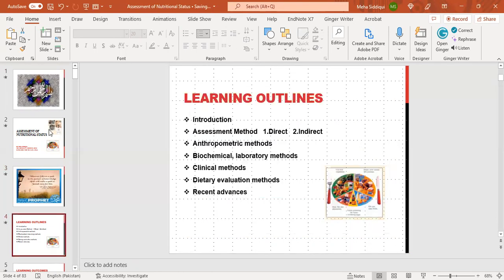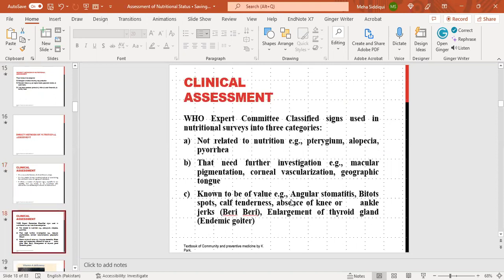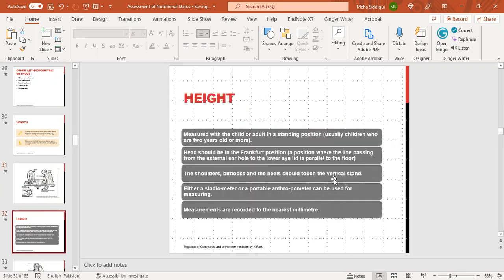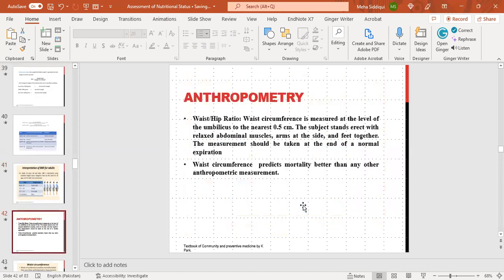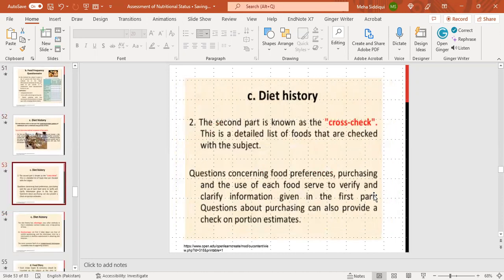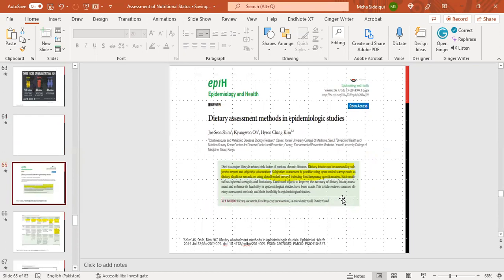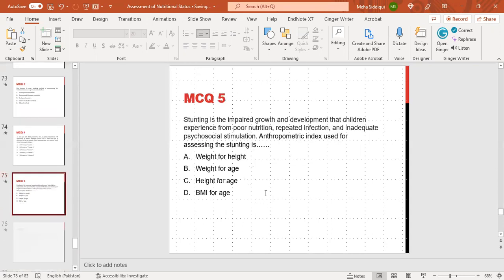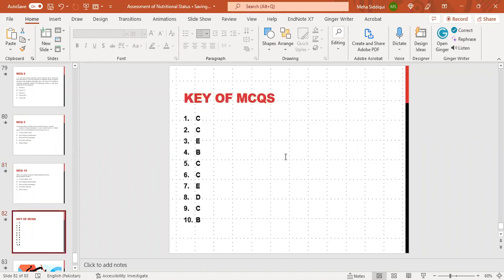Assessment of nutritional status